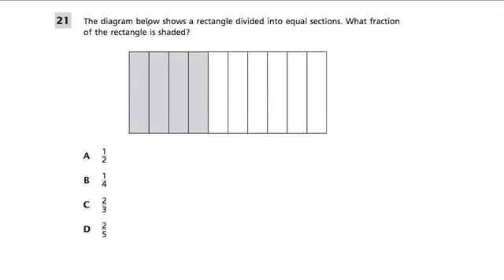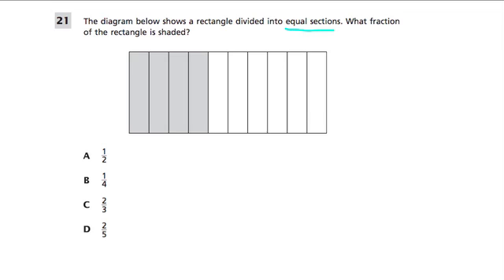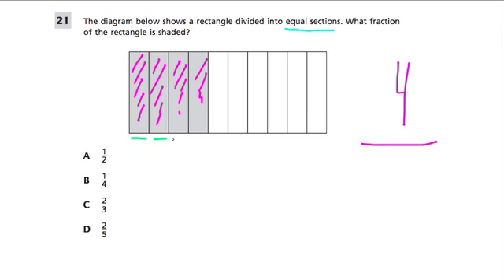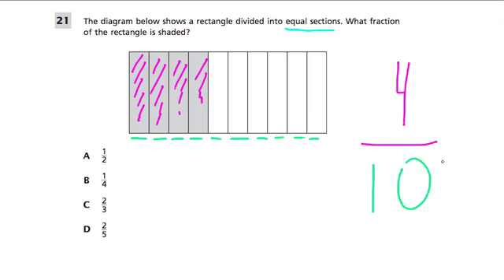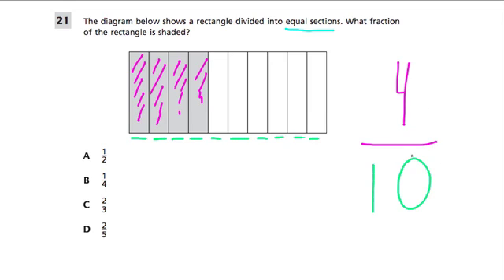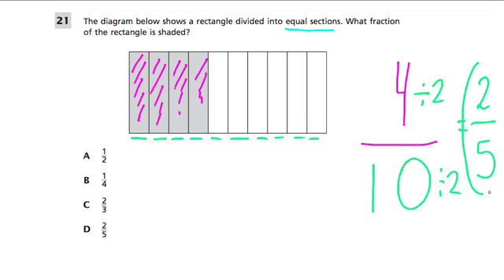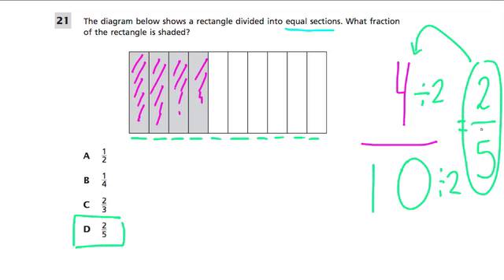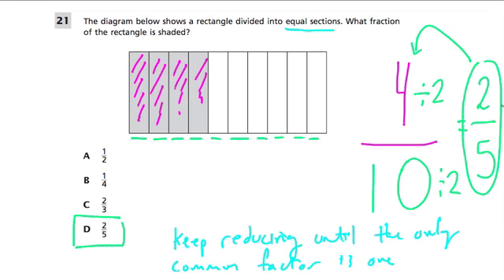Reducing Fractions - Grade 4 Common Core Standards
A question analyzing a visual representation of a simple fraction